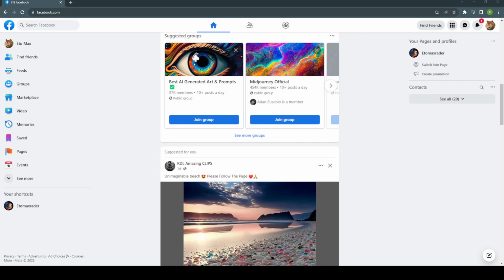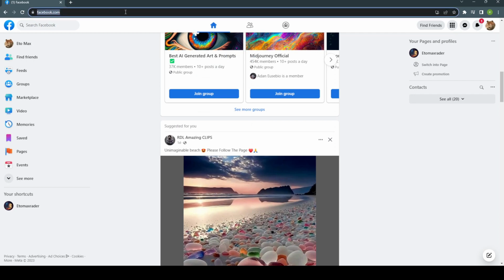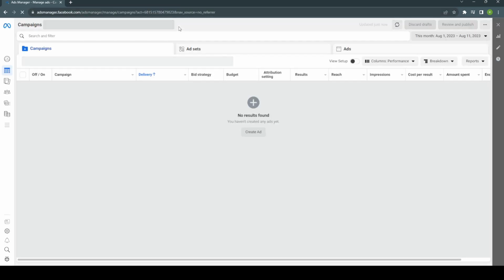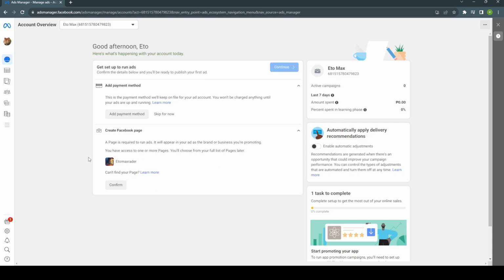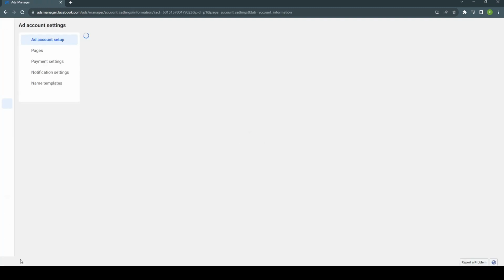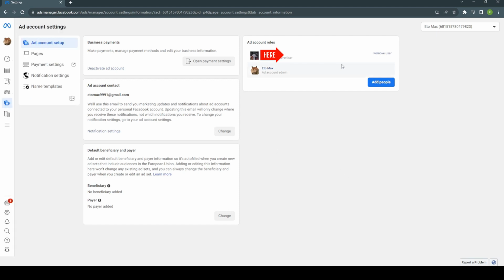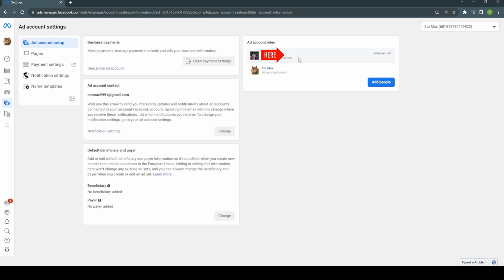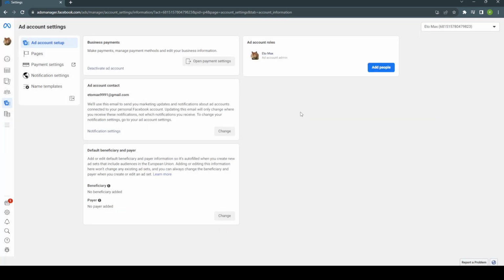How To Delete Ad Account in Facebook (2024) Simple Tutorial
How To Remove Ad Account in Facebook (2024) Simple Tutorial. It is really easy to do and learn to do it in just a few minutes by following this super helpful tutorial to get a better understanding of everything.